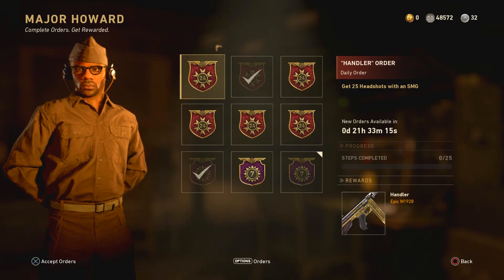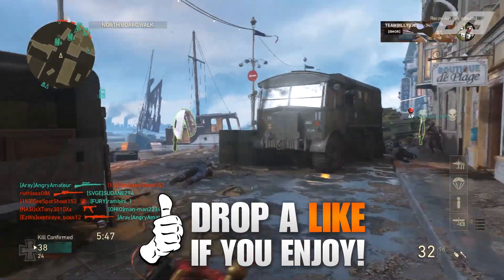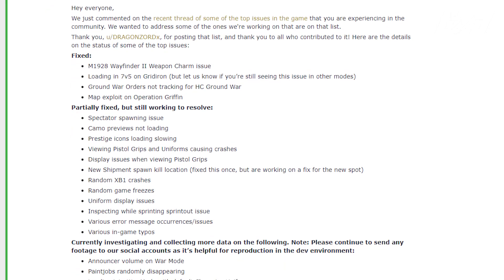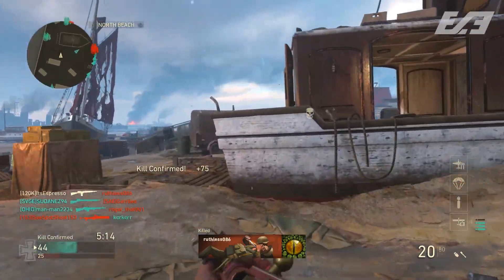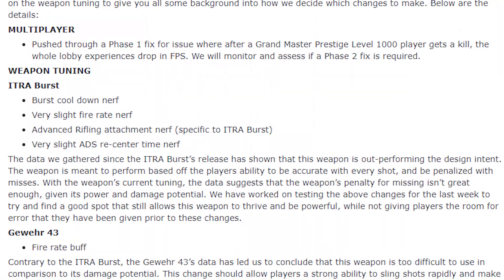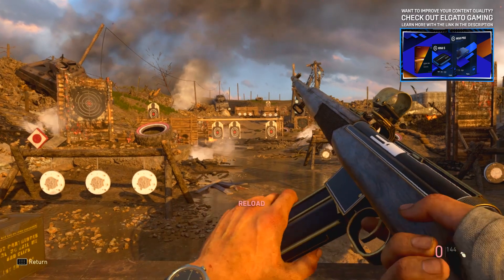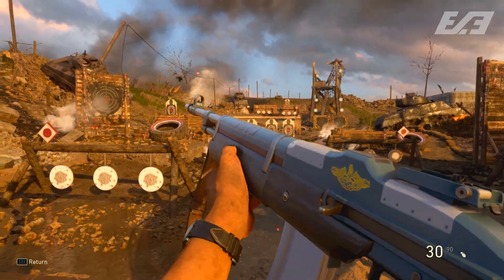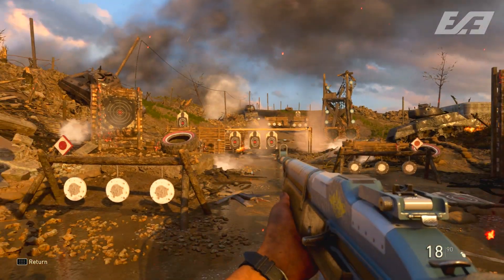So Sledgehammer Changed Some COD WW2 Weapons... Here's Everything That Changed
Can we hit 400+ likes!?